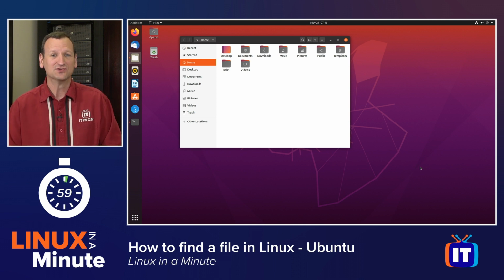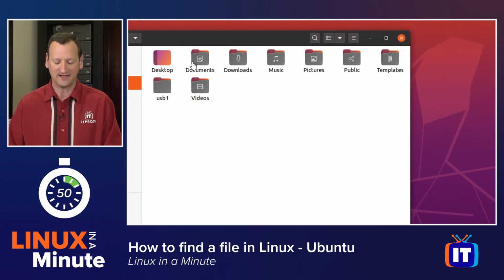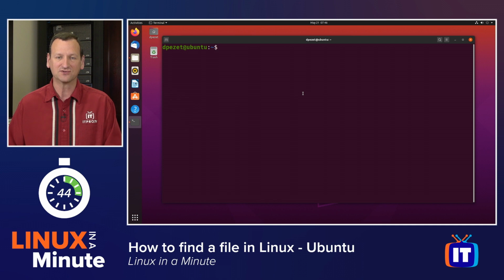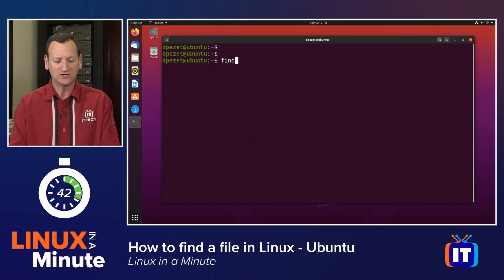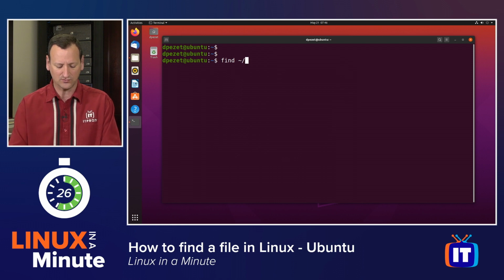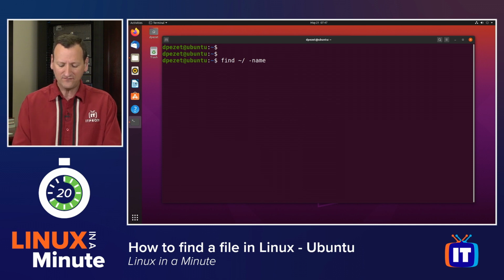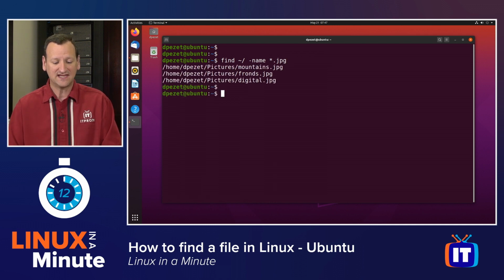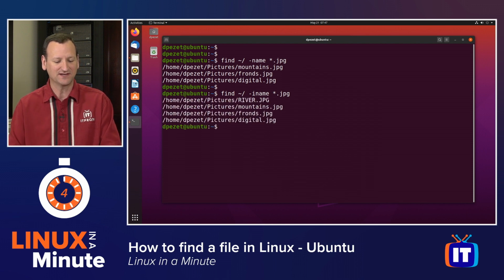How to find a file in Linux - Ubuntu | Linux in a Minute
In this Linux in a Minute video you will learn how to find a file in Linux using the command line. The method used in this video applies to most major Linux distributions including Debian, Ubuntu, Linux Mint, Red Hat, CentOS, and Fedora.

Ubuntu - Linux command line to find a file:
find . -name *.jpg
find . -iname *.jpg